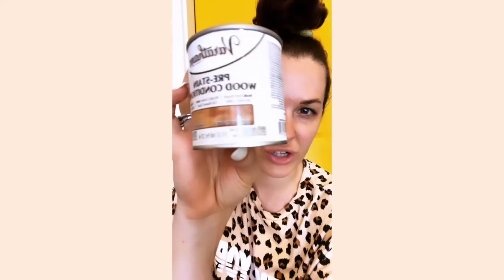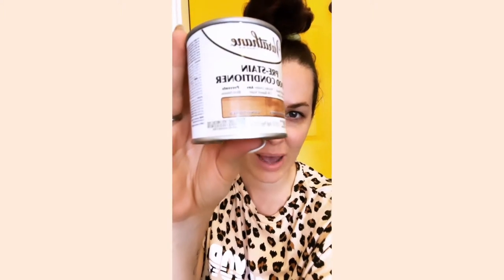ASK CARA: Wood Conditioner for Staining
QUESTION: What is wood conditioner & Do I need it?

SHOP WOOD CONDITIONER:
• For Oil Based Stains*
• For Water Based Stains*

💻 BLOG POST with materials list + images + pins →